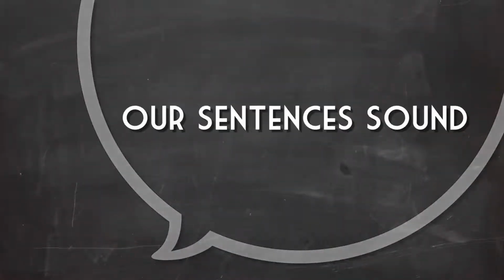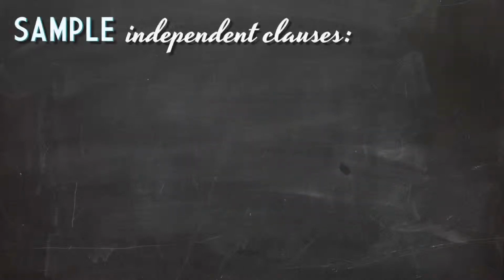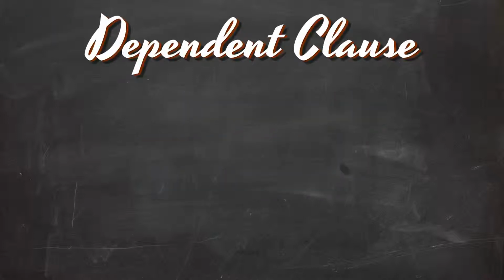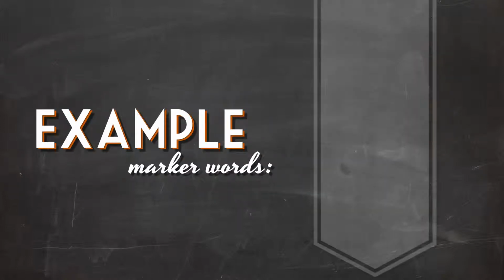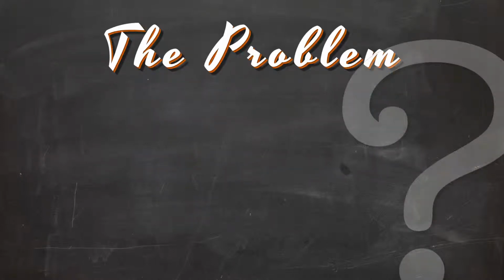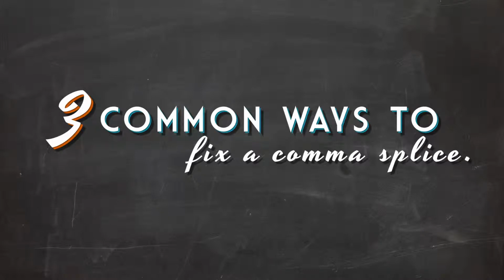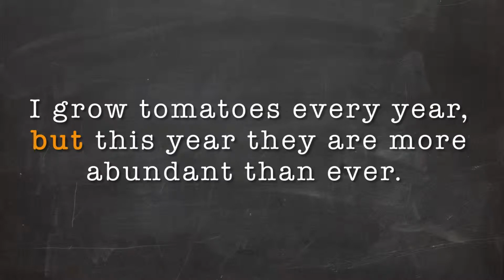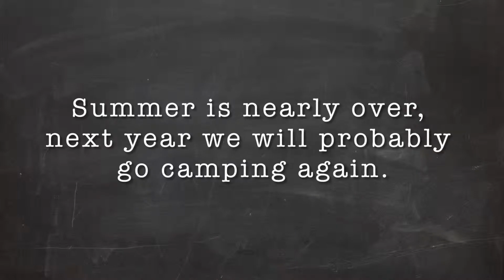Week 1 Sample